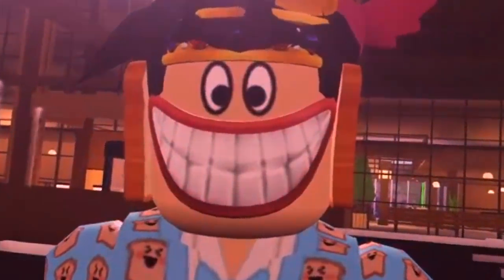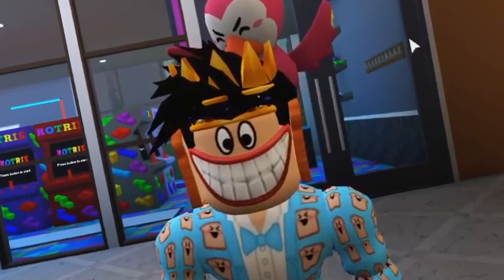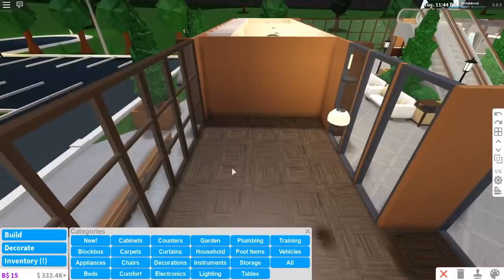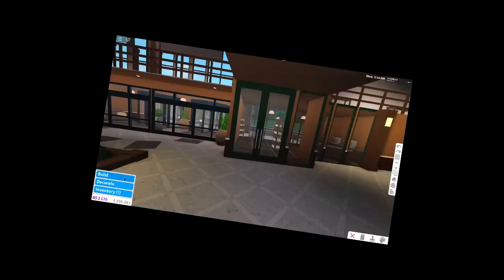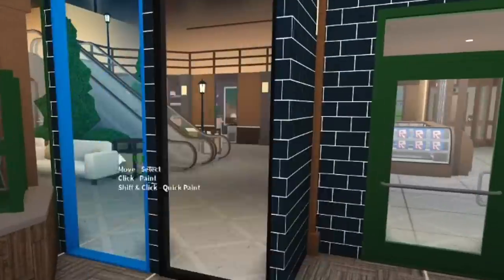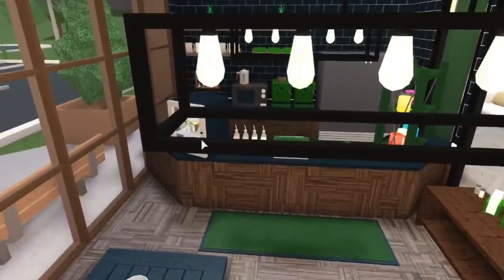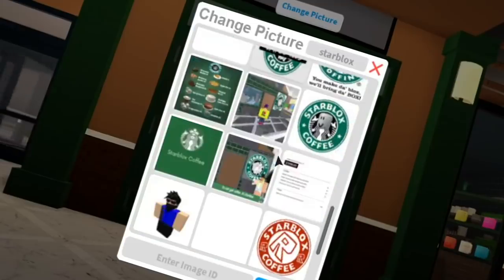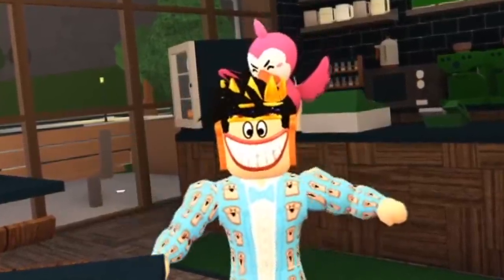ADDING A NEW BLOXBURG STARBUCKS CAFE IN MY MALL... I have a scary smile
Back once again with my bloxburg bread mall series hahaha! Some of you were wondering where this was but I didn't want to tire you guys out so I spaced the videos out... Today we build a starbucks cafe! Perfect place for coffee! heheheh come enjoy.

Monday - No Video! (taking a break but still filming things)
Tuesday - Touring an Expensive bloxburg MEGA MALL! (Done!)
Wednesday - Adding a new bloxburg ARCADE to my mall (Done!)
Thursday - No Video (youtube was giving me uploading bugs since I upload late HAHAHAH)
Friday - Recreating my DREAM bloxburg tiny house but in sims 4 (Done!) / Building a bloxburg house but inside a town (Done!)
Saturday - Adding a new Bloxburg starbucks to my mall (Done!)
Sunday - Minecraft ep 7 or 8 i dont remember i lost count (maybe hahaha)